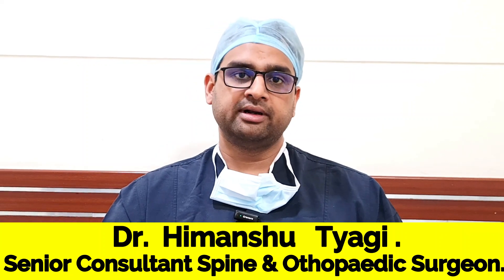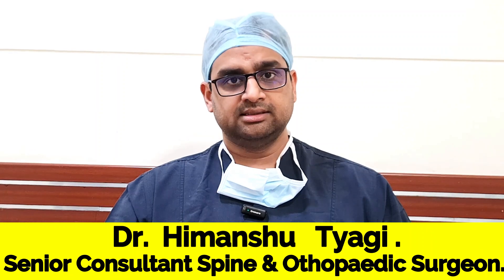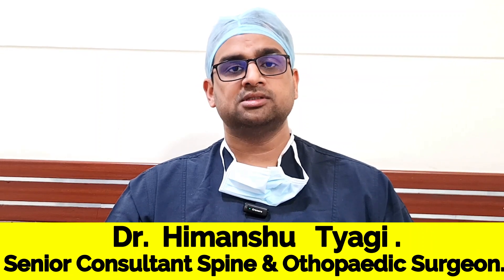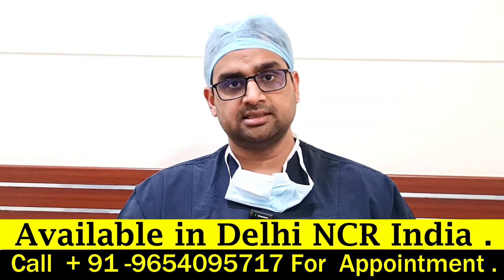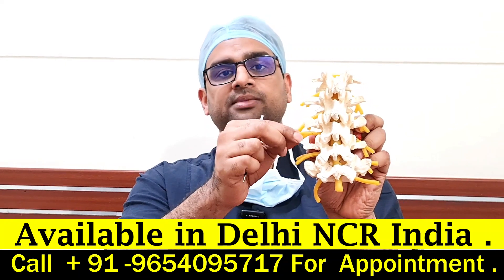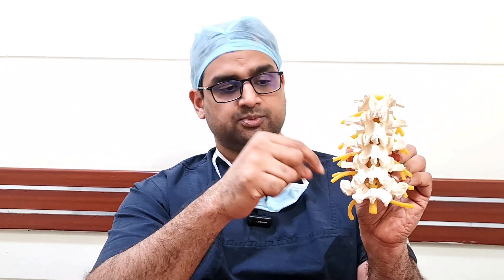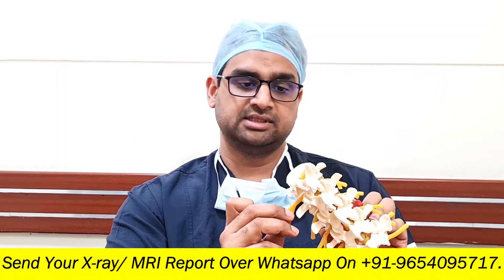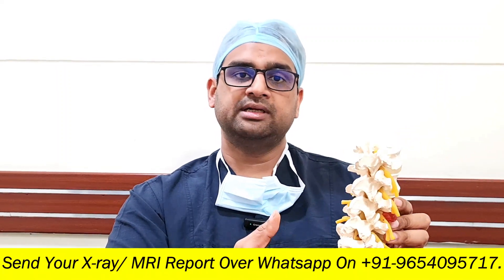Neuro-Monitoring in Spine Surgery.